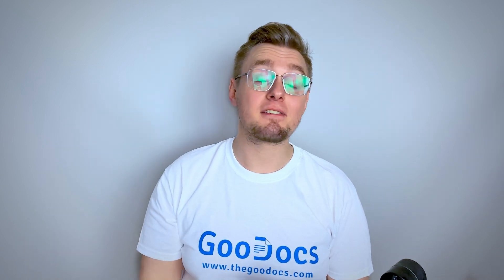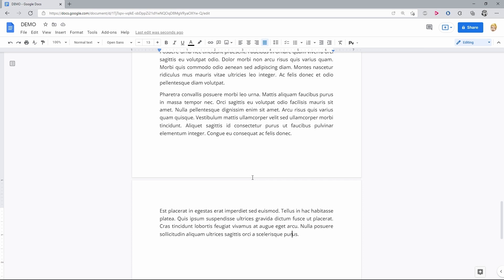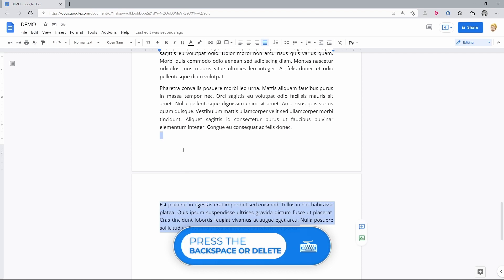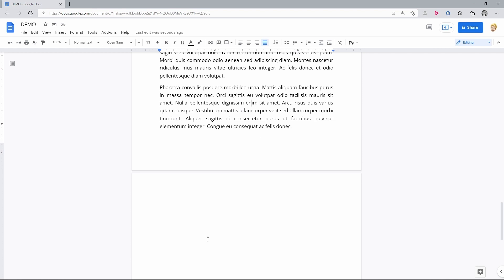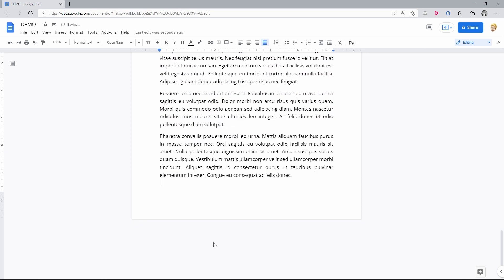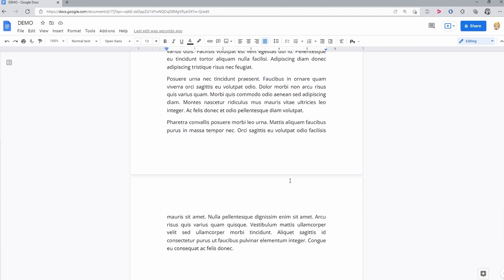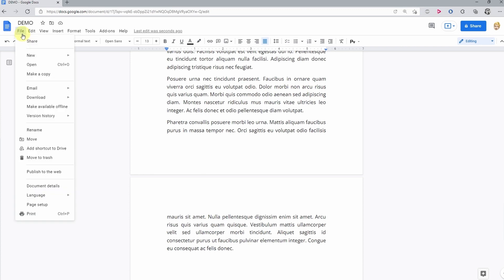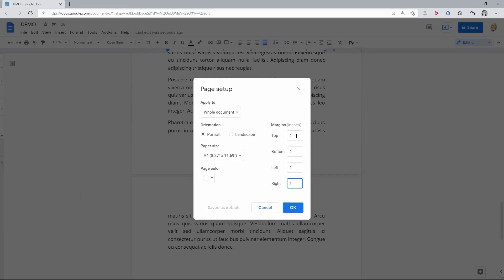How to Delete a Page in Google Docs | How to Add a Page in Google Docs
How to Delete and Add a Page in Google Docs
Free Google Docs Templates (Really Free)

0:00 How to Delete and Add a Page in Google Docs
1:07 Option 2 and 3
1:38 How to Add a Page
2:12 Outro

3 WAYS TO DELETE A PAGE IN GOOGLE DOCS
The 1st way to delete pages is to simply select the excess text or other elements and press the Backspace or Delete on the keyboard. The text is removed along with the extra pages.

Option #2 is to get rid of extra empty lines or page breaks left. Put a mouse cursor at the end of the blank space and press the Backspace or Delete as many times as it takes to remove all the excess, or you can highlight the entire empty space with a double mouse click and drag the cursor up until you reach your text, and then delete it with a single button press. The blank space is deleted with the remaining blank page.

The remaining 3rd option means to adjust the document’s margins if the previous ways didn’t work, that means they just may be too big. Go to "File" on the top toolbar and press it, drag the cursor down to the "Page Setup" and press it. The values on the right might be just too big, so you want to reduce them to, let’s say, 1 inch for all margins, and then OK to apply.

1.5 WAYS TO ADD A PAGE IN GOOGLE DOCS
To add more pages, put your mouse cursor before the place where you want the page break to appear. Go to "Insert" on the top toolbar, down to the "page break" line, and then when the new window pops up, press "page break". Or you can do the same with a button combination, so once again put the cursor before the place of the new break and press ctrl + enter on the keyboard at once, or a command + enter on Mac - the same result.